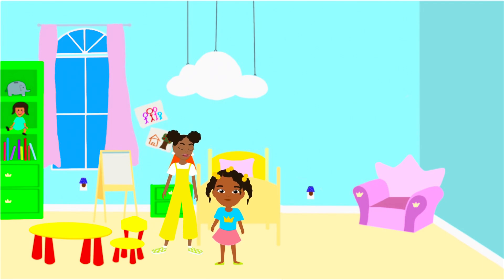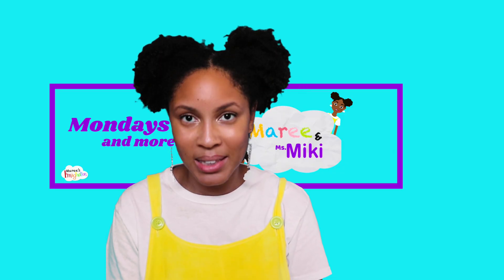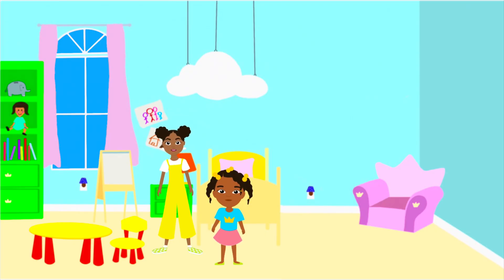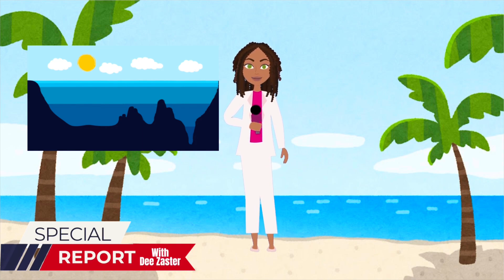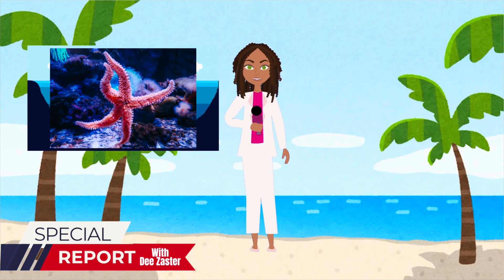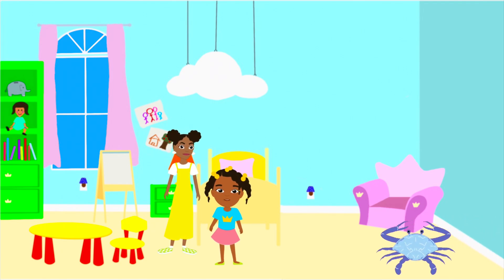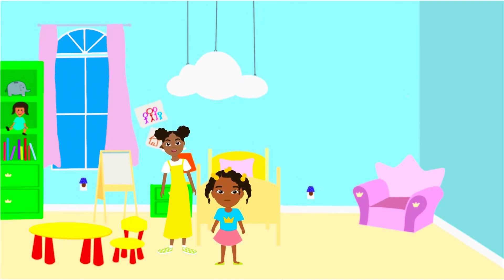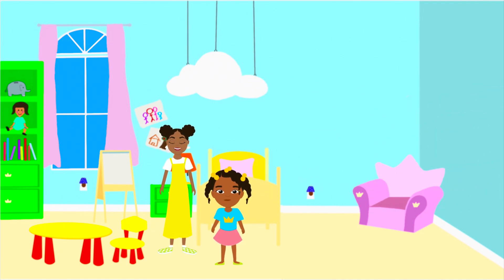Let’s learn about the Ocean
Dive Into the Ocean with Ms. Miki & Maree! | Sea Creatures, Fun Facts & Beach Adventures

Did you know the ocean covers more than 70% of the Earth—and we’ve only explored a tiny part of it? That means there could still be mysteries like mermaids hiding beneath the waves!

Join Ms. Miki and Maree in this exciting and educational adventure as we learn all about the ocean, sea creatures, and how to take care of our beaches! From sandy shores to the deepest trenches, we explore:

PLUS!A surprise report from Dee Zaster with MB News
A quick game of "Cereal Scramble"
 DIY ocean fun

This episode is packed with fun facts, ocean science, and important messages about protecting our environment. It’s perfect for kids, parents, and teachers looking for an entertaining way to learn about the amazing underwater world.